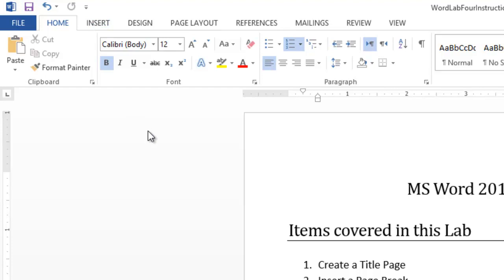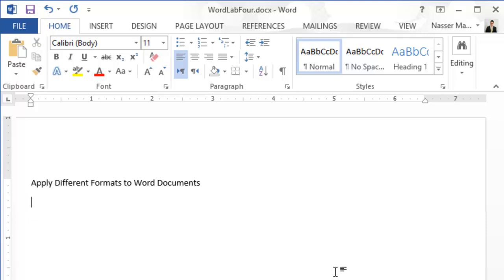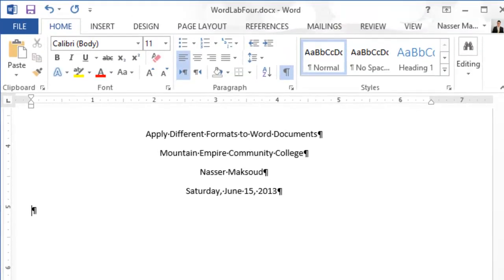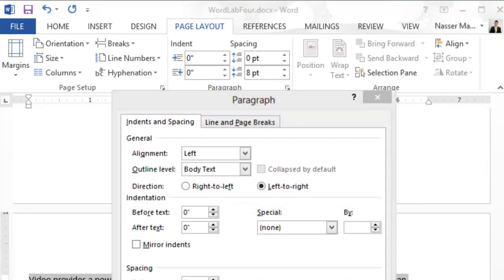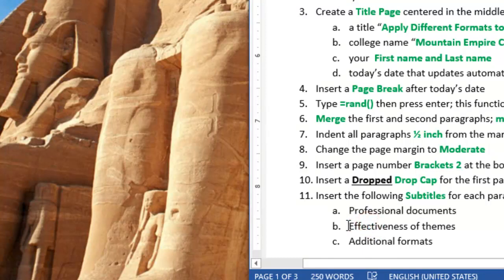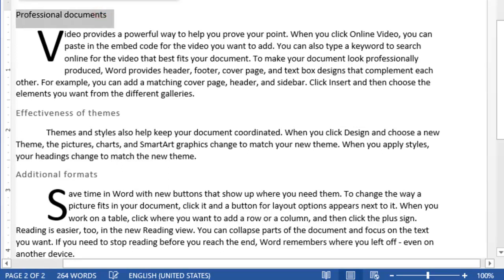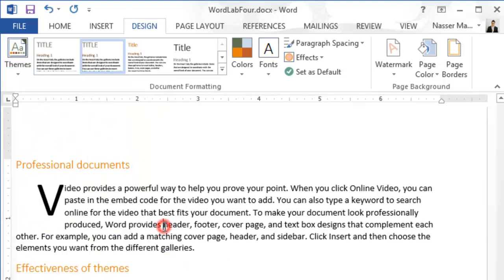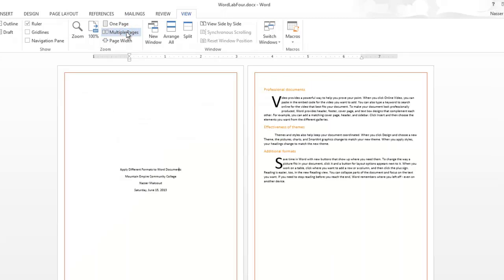Microsoft Word Lab Four